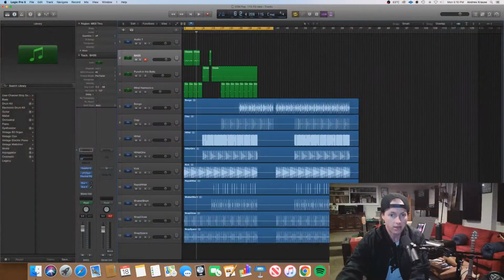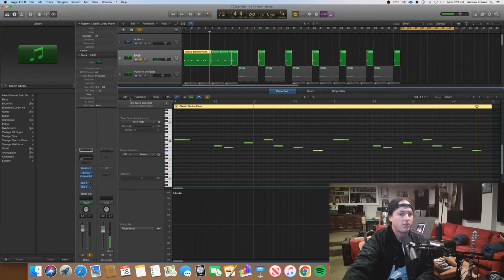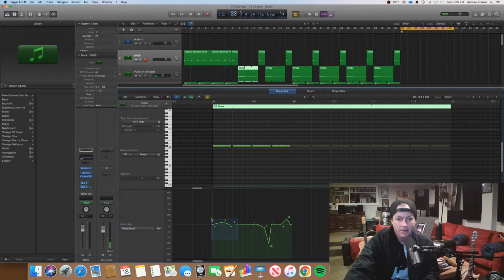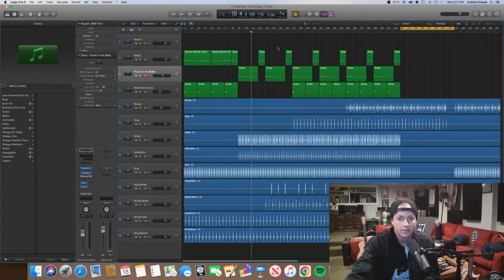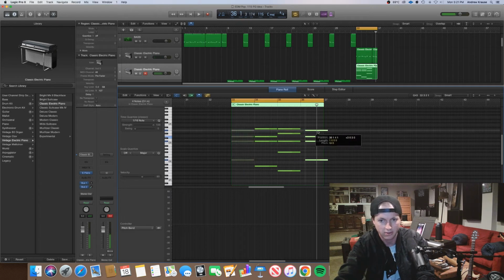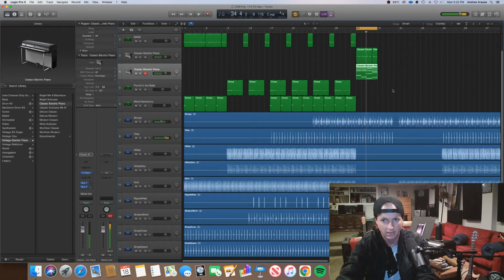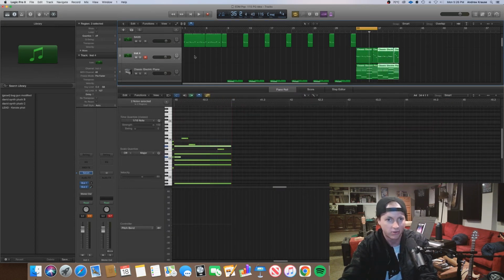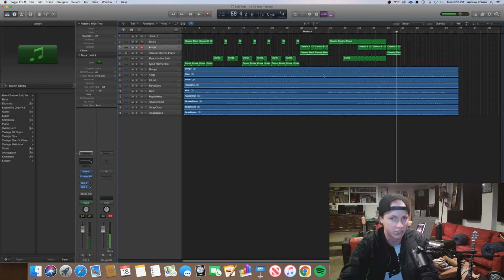Making House Music (Pitch Bends, Subs, Melodies, and more)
In honor of Coachella coming back, I thought it would be fun to deal with House Music! House music is unique to electronic music and provides a ton of vibes. I'll cover the Pitch-Bends, Melodies and much more on what makes a good "House" track.

Questions?